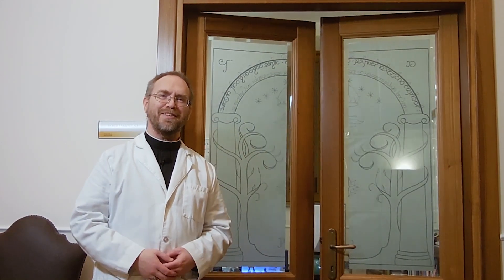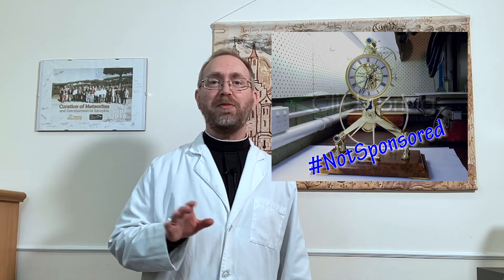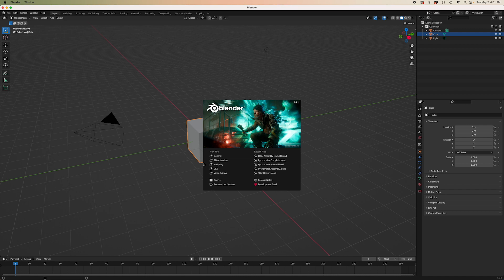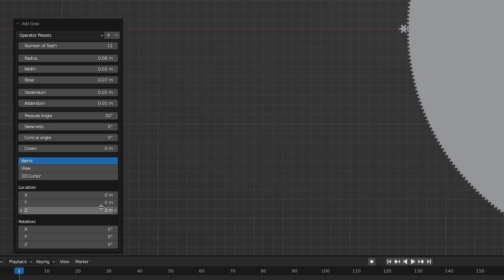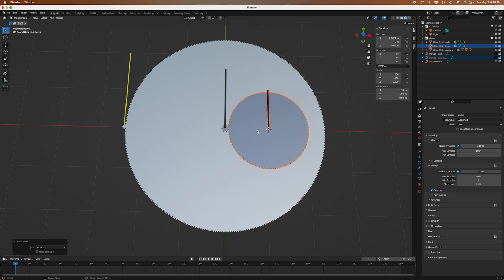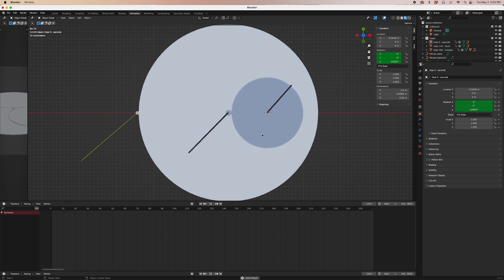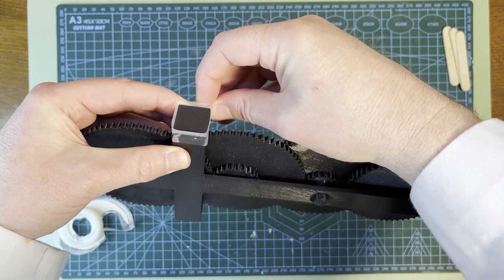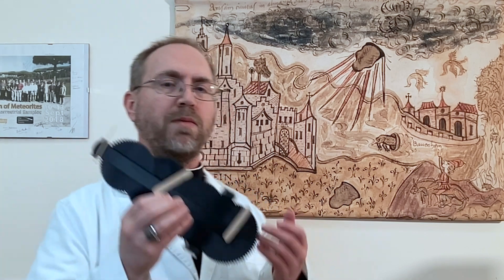Zero-Knowledge Clock Pt.1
Can someone who knows nothing about clocks actually make one? Let's find out together!